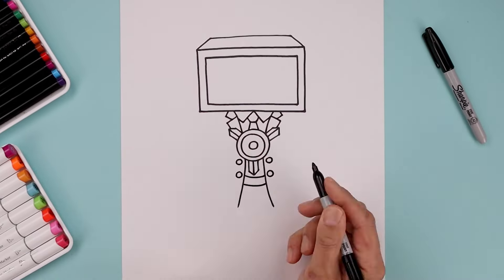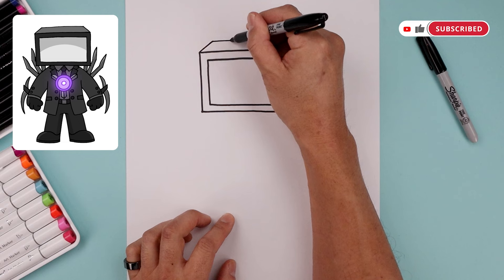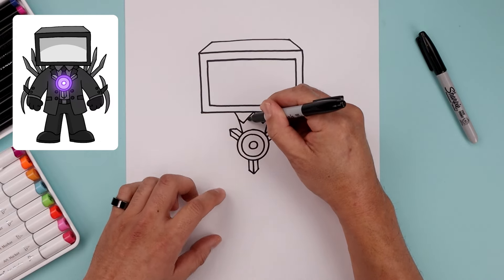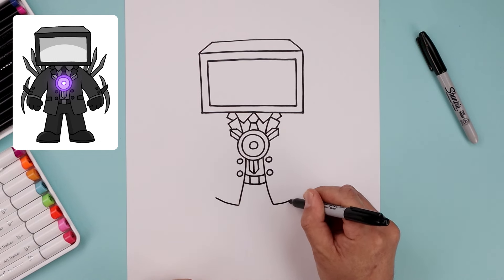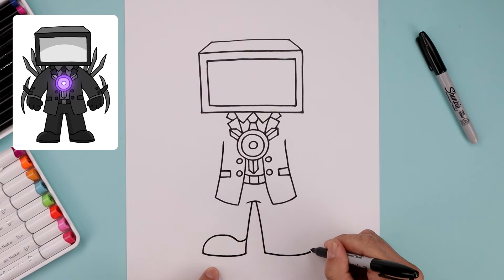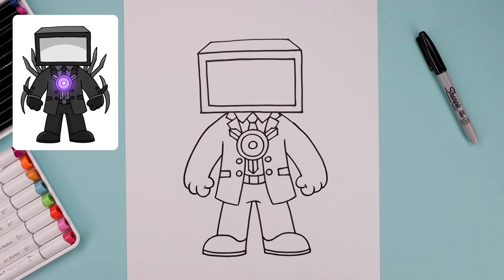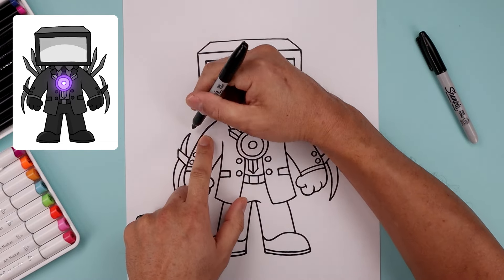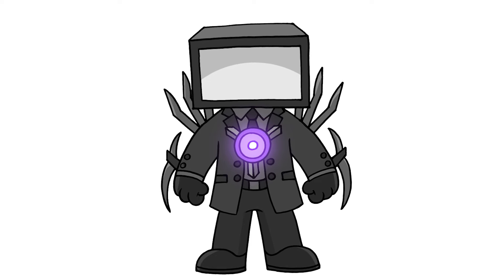How To Draw Titan TV Man | Skibidi Toilet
Learn how to draw Titan TV Man from Skibidi Toilet.

The secret to better drawings is to start with the basic shapes and guides first to capture the subjects proportions and composition. Then slowly begin adding mid level details to refine your sketch.

The final steps are increasing contrast in your contours while modifying the lines snd adding more details. And then lastly giving our shapes form by adding shadows. By following these steps in this video your results will be much more precise.